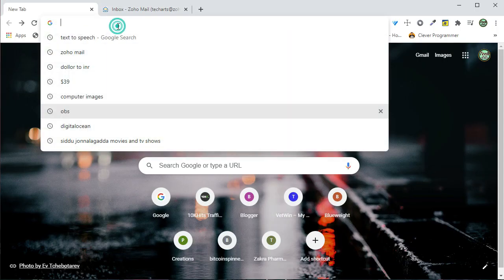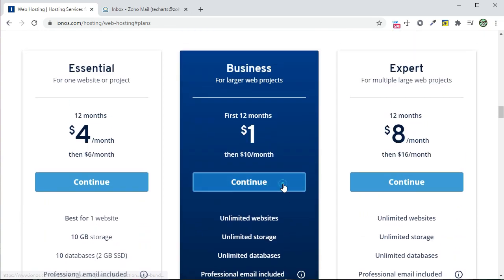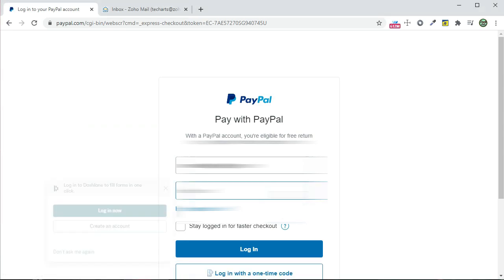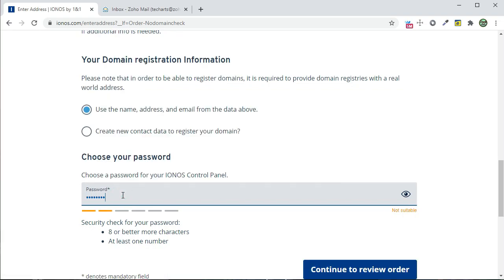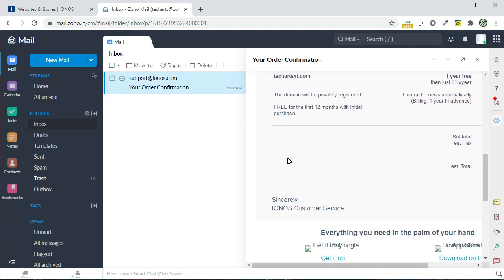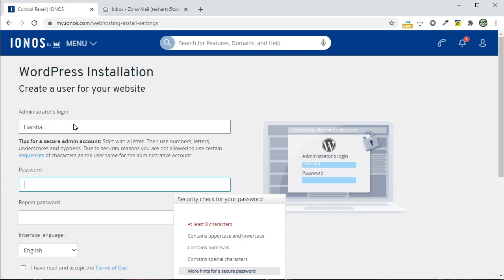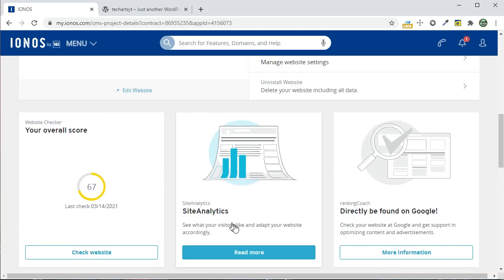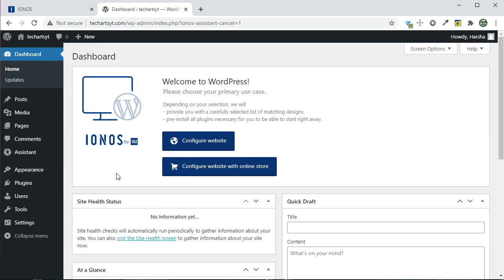How To Get A Doamin And A Hosting for Just $1(Rs:76) For An Year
Hi Guys In Today's Video We Are Going To See,
How To Get A Domain And A Hosting for $1(Rs:76)